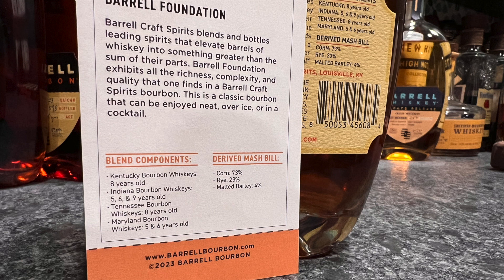Best BARGAIN bourbon 2023: Barrell Foundation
For many of us Barrell Craft spirts has been putting out some amazing batches of bourbons for years now.  However we all understand they are expensive at $90 a bottle.  Well not anymore.  Barrell has released their new entry level product Barrell Foundation a 5 year 100 proof bourbon that comes in at $55.  Lets see if it is worth the price and if you stick around we have a special tasting at the end.